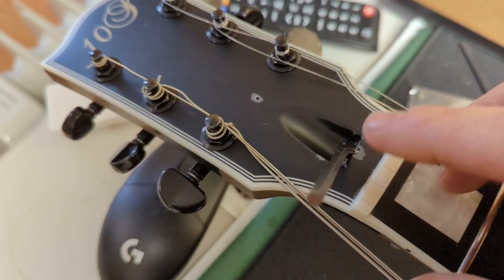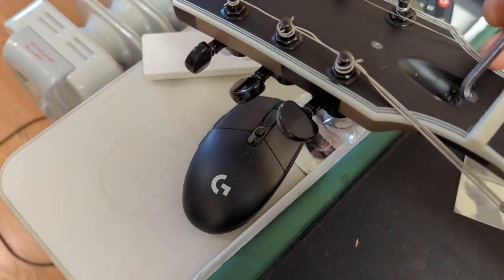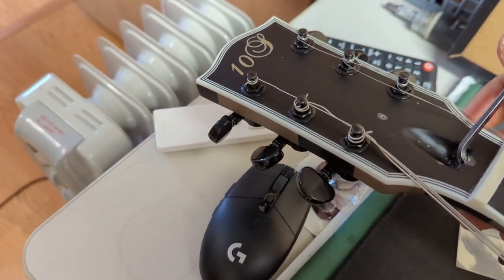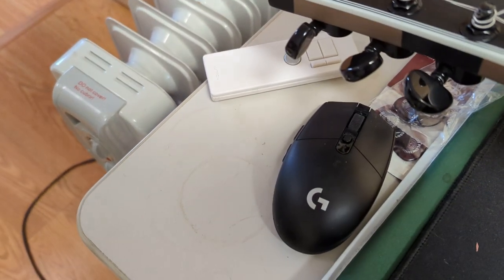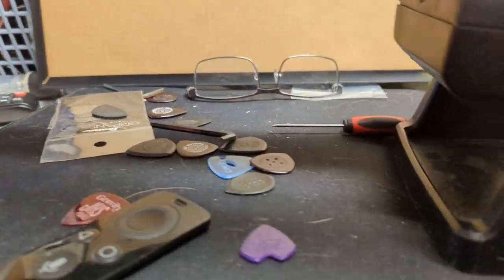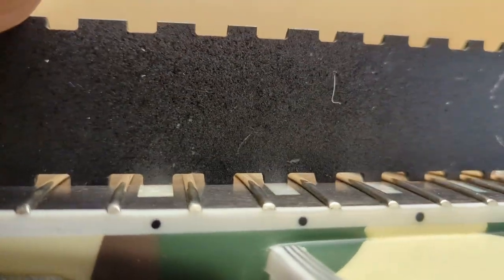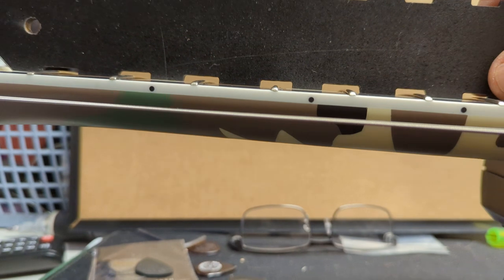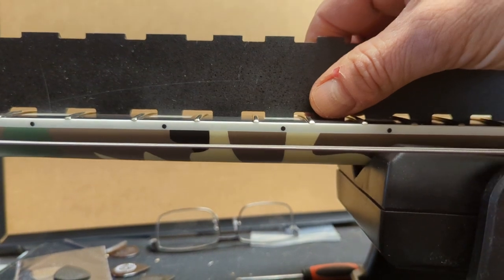truss rod maxed out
neck is straight when truss rod is maxed out leaving no adjustment. with strings on there's little to no relief.